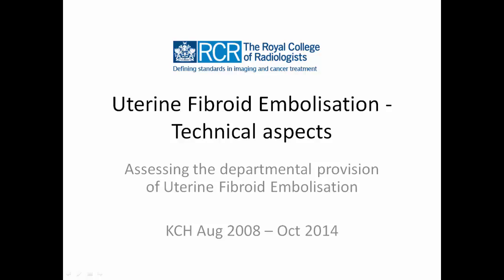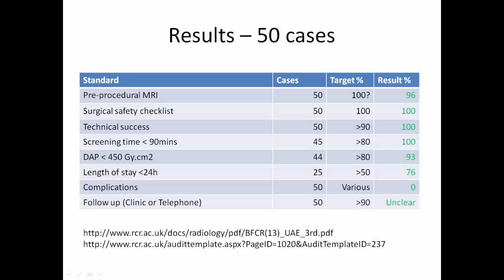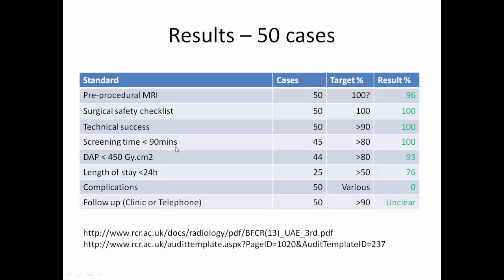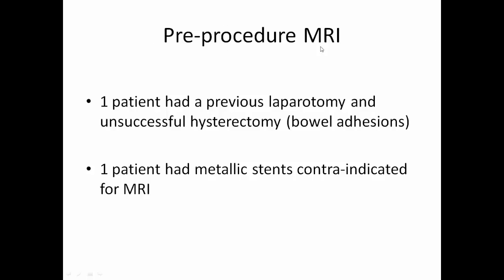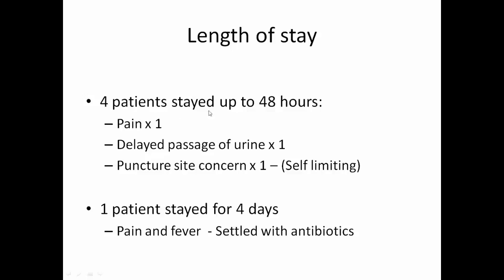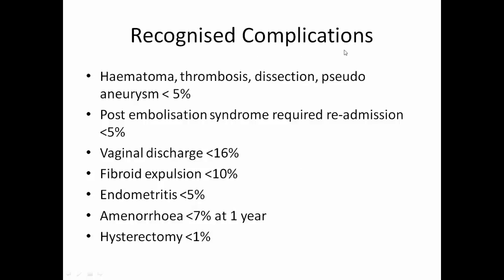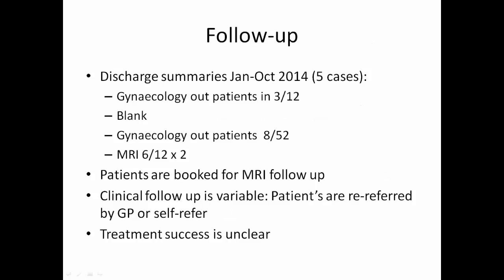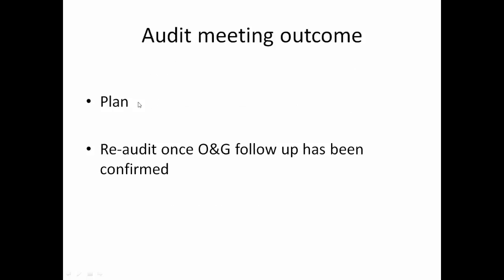KCH Uterine Fibroid Embolisation Audit 2008 to 2014